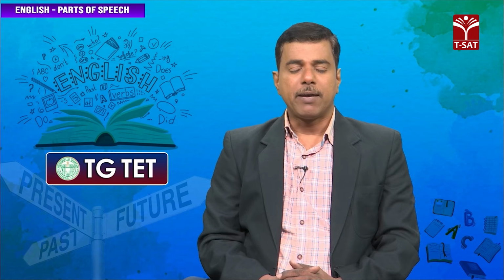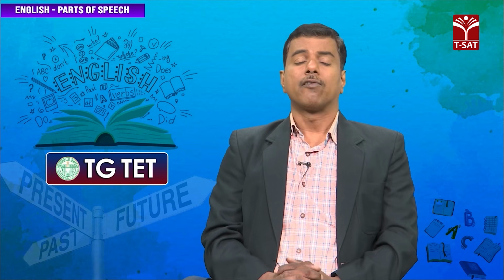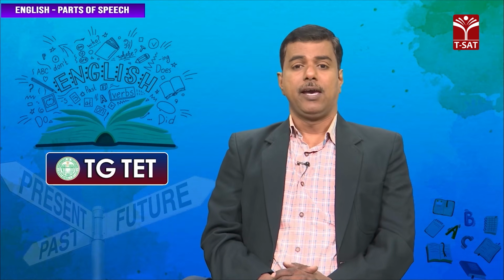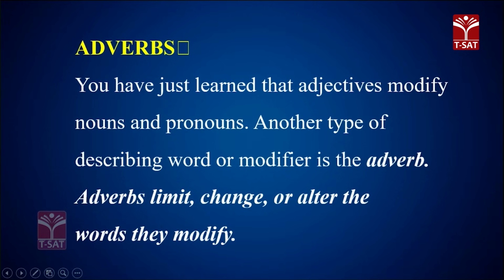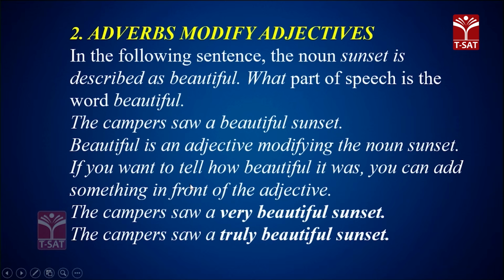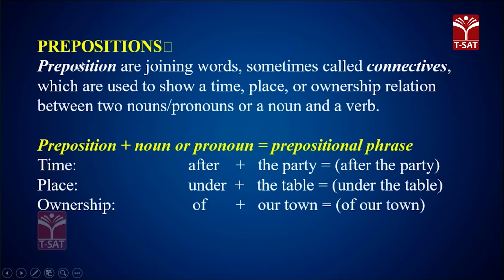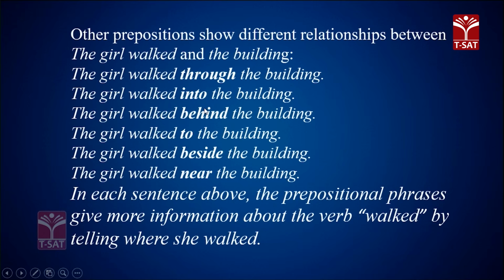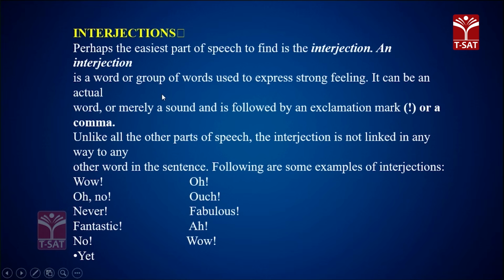TG TET 2026 - PAPER - I | English - Parts of Speech (Part-3) | T-SAT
T-SAT Network Digital Classes are Now Available on Following Platforms:

👉Install T-SAT App:
1. For Android Users: Play Store
2. For Apple Users: AppStore

 ---Watch on
-Jio TV - Educational Genre & JIO TV+
-T-fiber